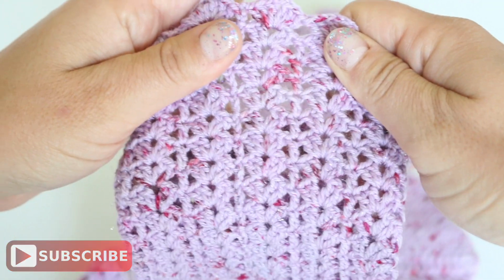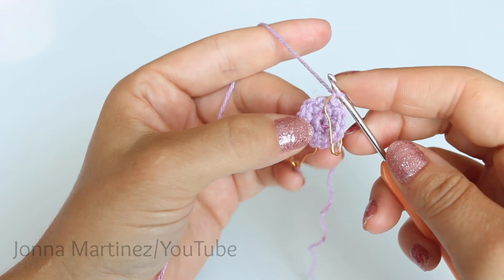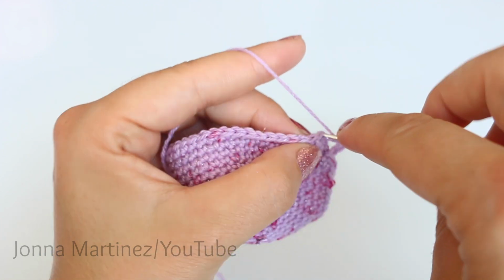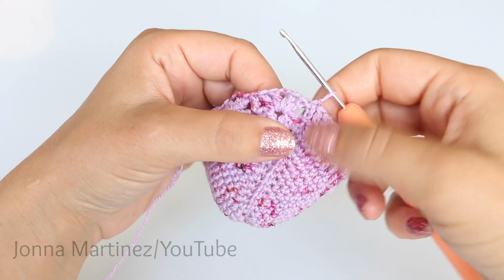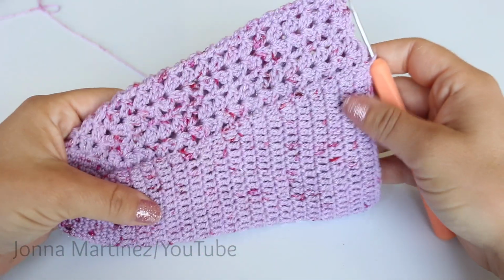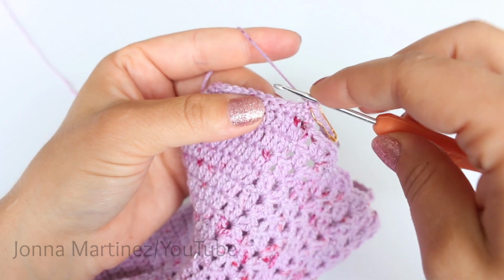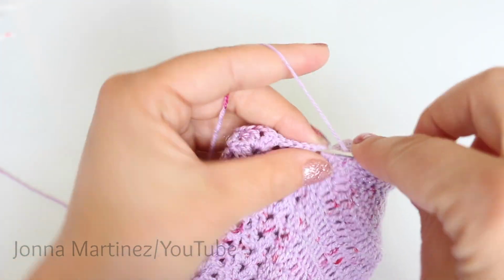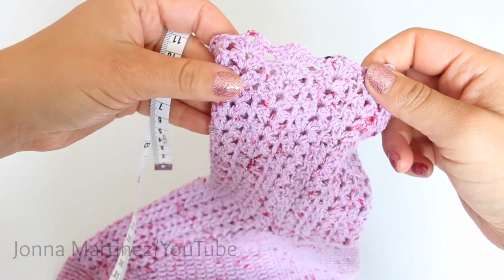💜How to Crochet Easy Socks | Intermediate Crochet crochetsocks Crochet sock pattern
In this tutorial I will teach you how I crochet easy lacy socks. This is the Drops Design Blue Thunder Sock pattern. This is not a beginner tutorial but I do try to make it as understandable as I can. This is my interpretation of this pattern and how I teach this sock is how I made my socks.
SIZE: 7.5-9 USA / EU 38-40
HOOK: B 2.25mm
YARN: (2 socks in this size) Fingering weight 100g/399yards

THE BEST YARN/WOOL NEEDLES

MY FAVORITE HOOK SET:

CRAFT SCISSORS:

Filming equipment:

CANON 70D

BOYA LAPEL MIC

Please note that I use affiliate links to help you find what I use, or recommend. (this creates No additional cost to you) Thank you for helping to support this channel.